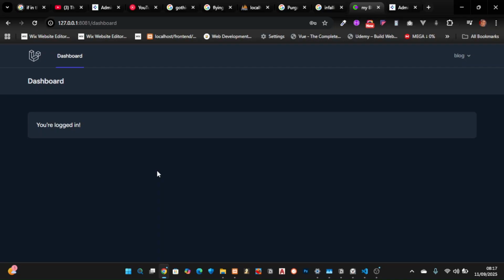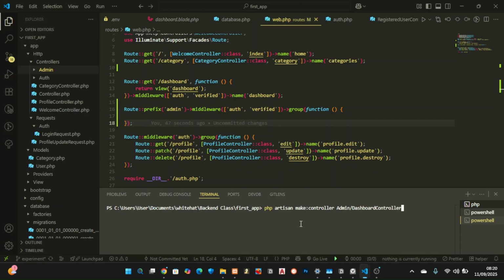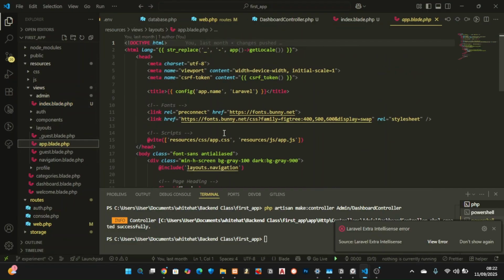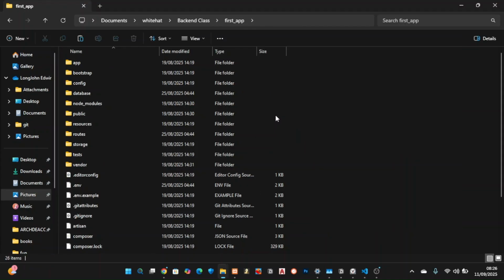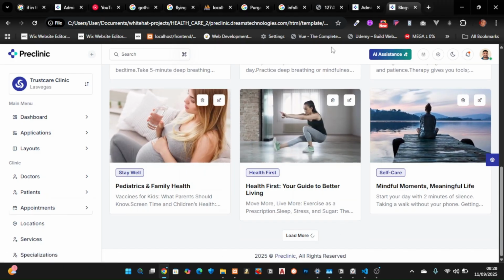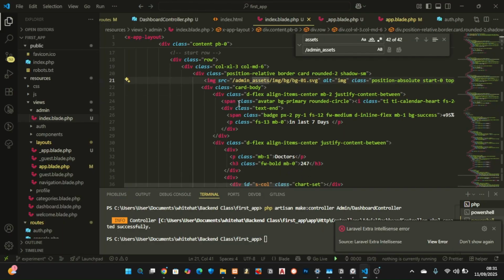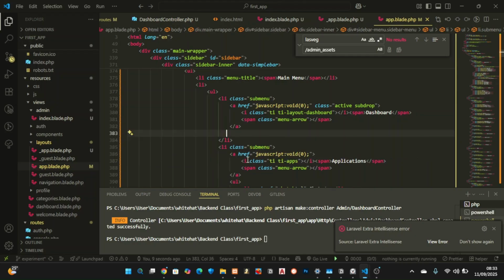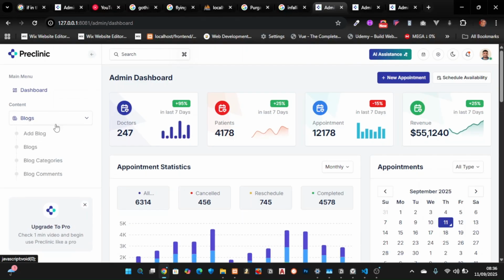How to Add an HTML DASHBOARD Template to Laravel 12 | THE EASY WAY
Learn how to seamlessly integrate a pre-built HTML dashboard template into your Laravel 12 application. In this step-by-step tutorial, we'll cover the entire process from setup to a fully functional dashboard.

✨ What You'll Learn:
• How to structure your Laravel 12 project for an external dashboard
• Setting up the Route and Controller for the dashboard view
• Integrating HTML and Blade templates together
• Properly handling and organizing CSS, JS, and image assets (Bootstrap, Fonts, Icons, etc.)
• Managing asset paths to avoid 404 errors